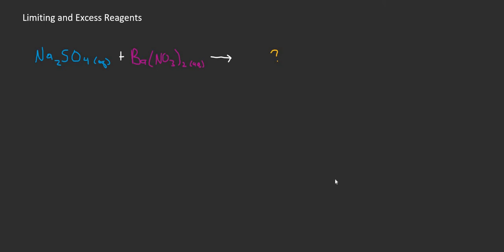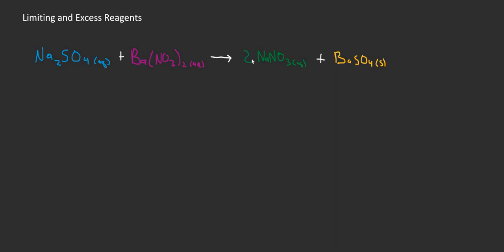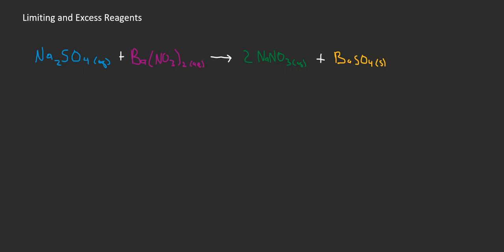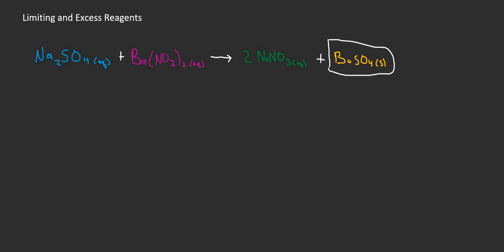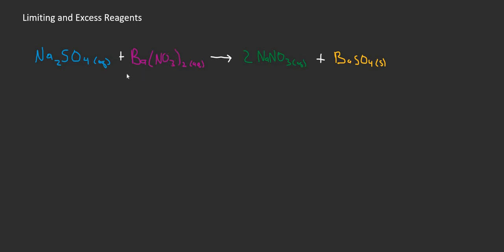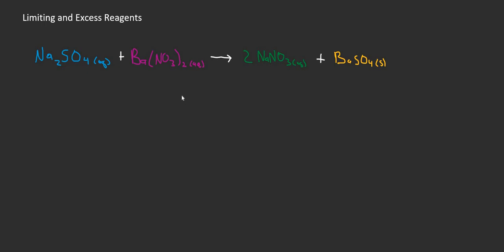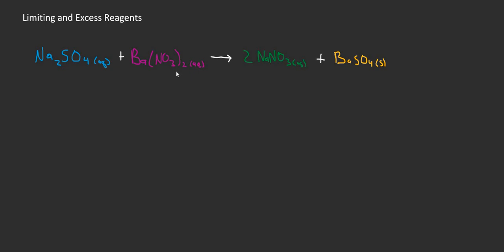Limiting and Excess Reagents